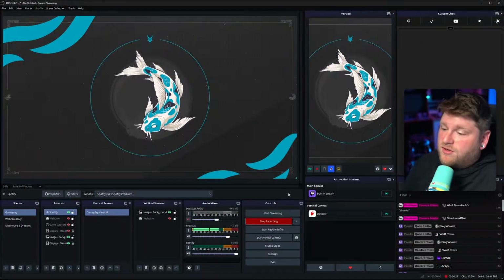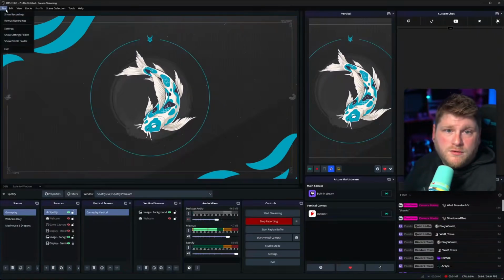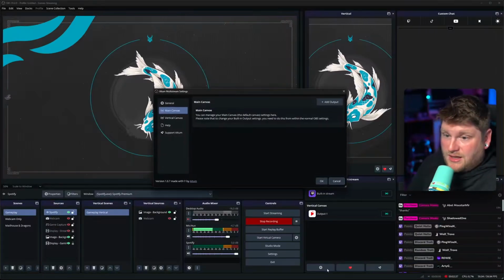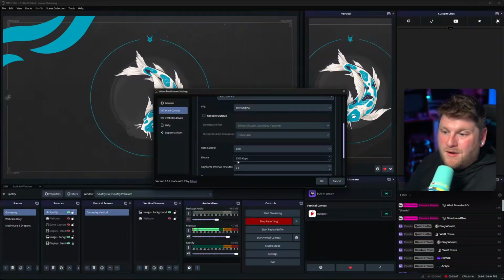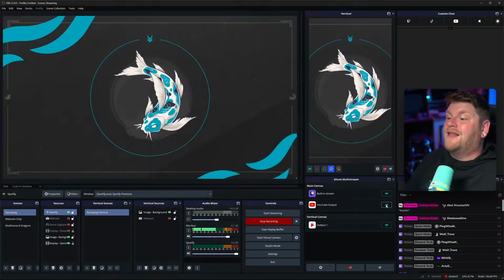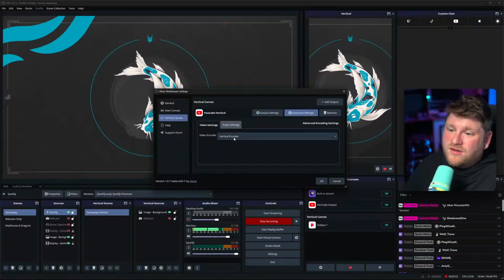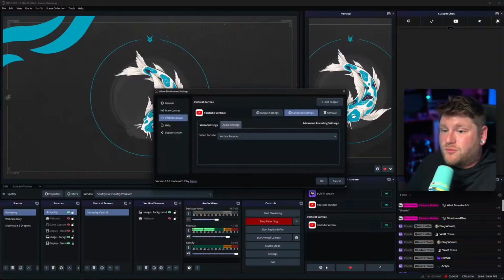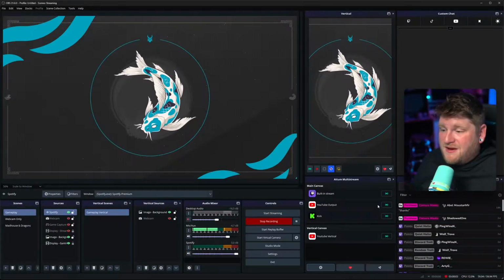Multistream Like A PRO | Aitum Multistream: Complete Guide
Master how to multistream using the Aitum Multi OBS plugin. A free plugin to go live on Twitch, YouTube, TikTok, Trovo, Kick and MORE.

0:00 Intro
0:32 Find The Dock
1:24 Audio Track Setup
2:38 Setup Horizontal Stream (YouTube)
4:56 Setup Vertical Output (YouTube)
6:18 Setup Kick
7:30 Multi Chats
7:58 Outros